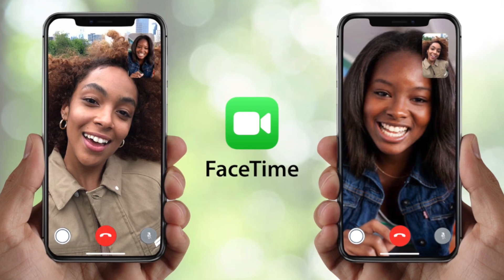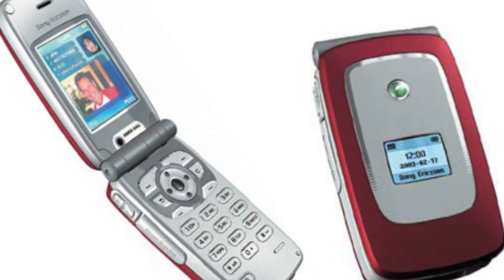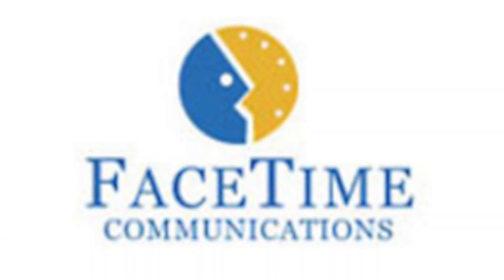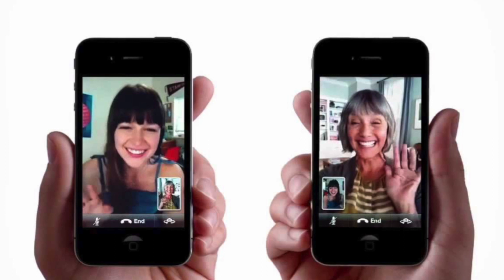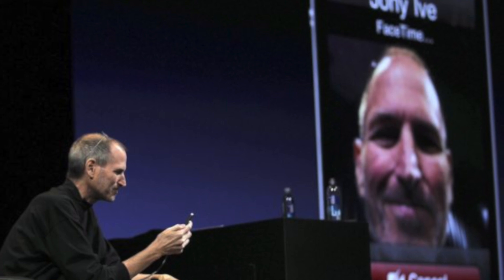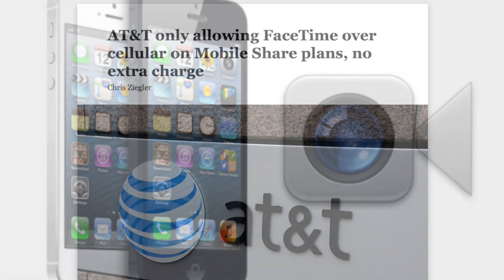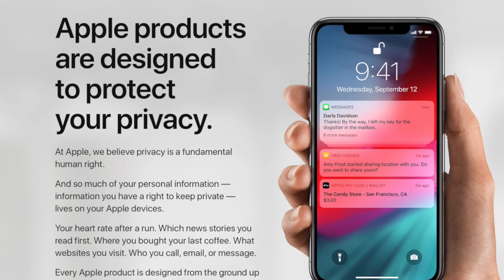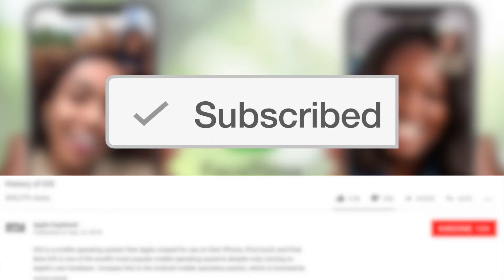The History Of FaceTime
Today we’re going to explore the history of FaceTime. Because although Apple’s video chatting service is simple and straightforward, it has quite a complicated and dramatic history that I’ve never really seen discussed in great detail. So that’s exactly what we’ll do in this video. Now FaceTime has become a quintessential part of Apple’s ecosystem, it seamlessly works between iOS and MacOS, and for many people it’s hard to imagine living without. But FaceTime wasn’t even around until the iPhone 4, which means the service is just 8 years old, and only recently adopted features that many users wanted years ago, like group video chats. But let’s start from the beginning, before FaceTime was even revealed to the public, and follow its development to the present day.